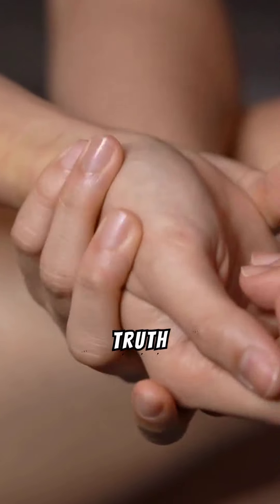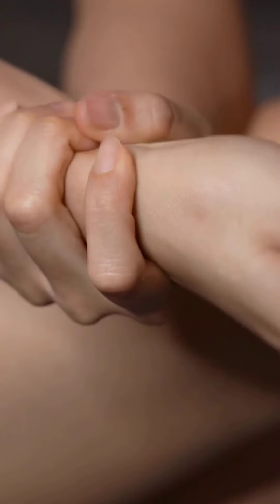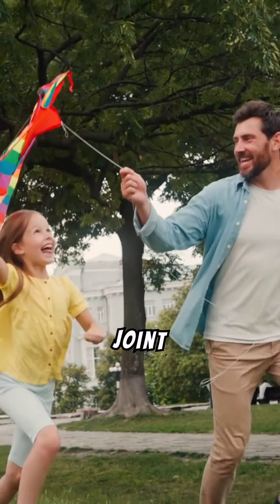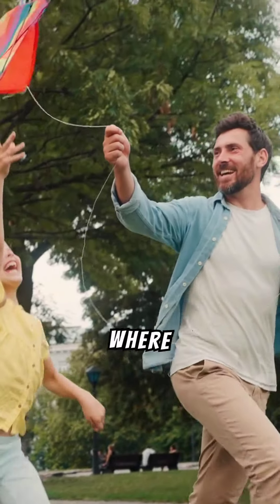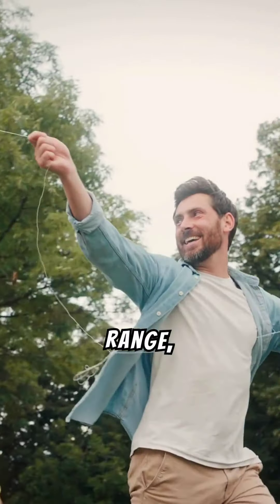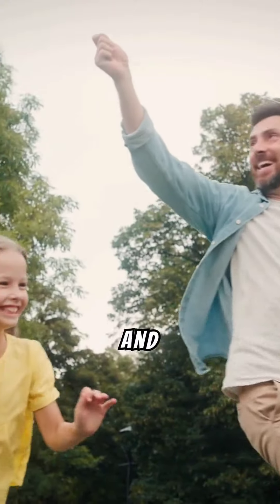Living with Unseen Flexibility: The Truth About Joint Hypermobility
Welcome to our exploration of  Joint hypermobility, a condition where  joints move beyond the normal range, often causing both challenges and unique abilities.